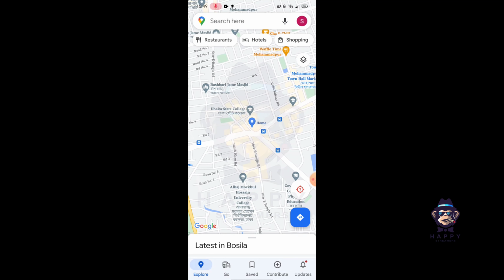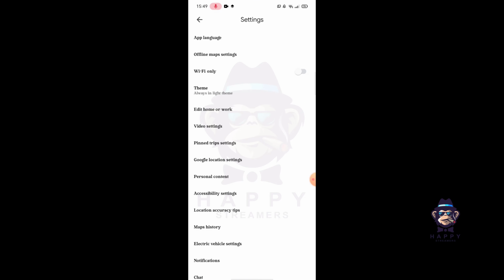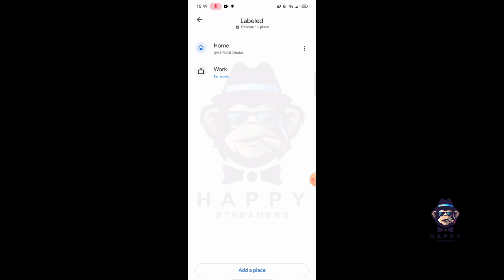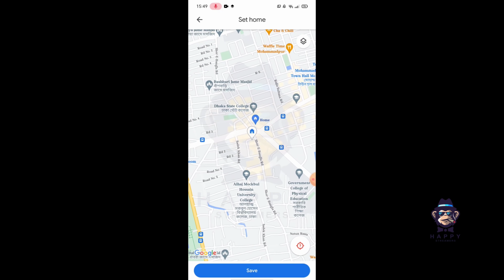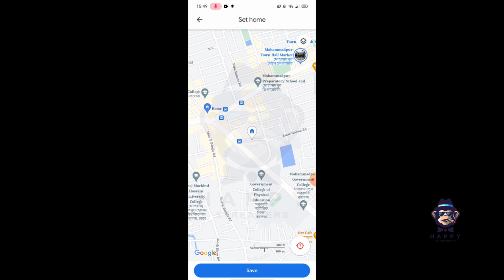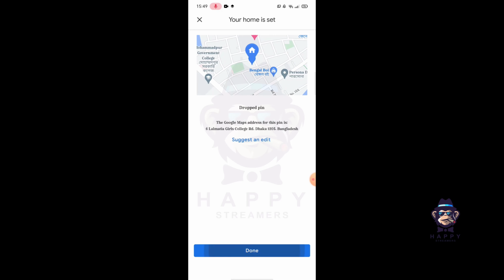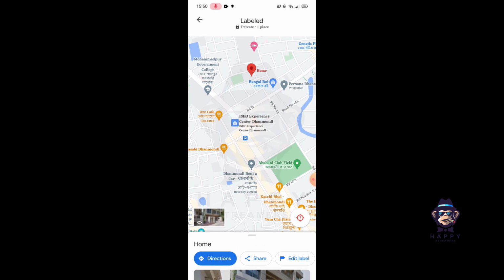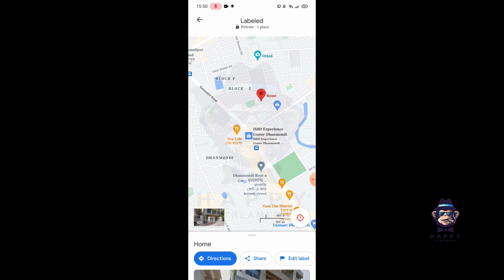How to Change Home Location on Google Maps 2025 | Step-by-Step Guide 2025 [New Method]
In this tutorial, we will show you how to change your home location on Google Maps. Whether you've moved to a new house or want to update your home address for accurate directions and recommendations, we've got you covered. Changing your home location is easy and can be done in just a few simple steps. Watch this video to learn how!